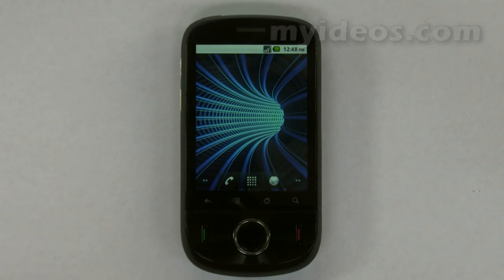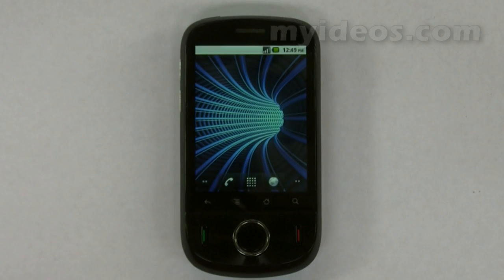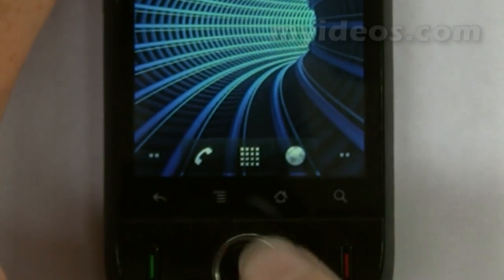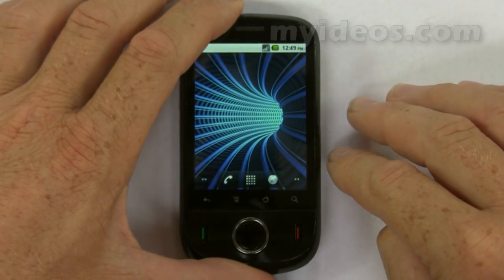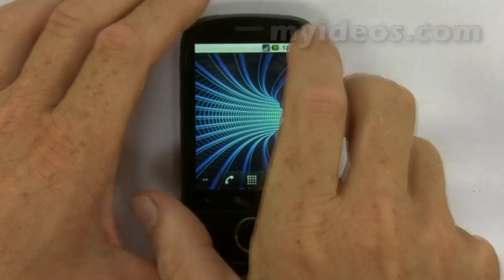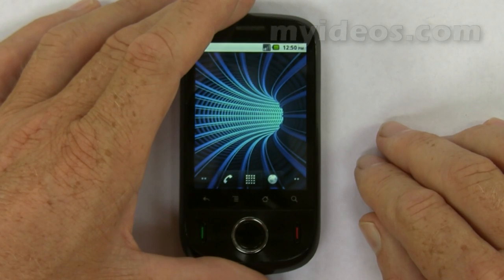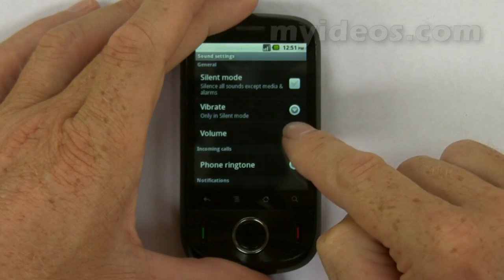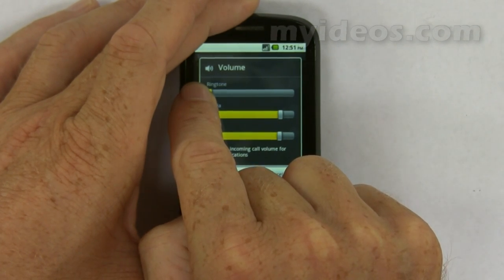FAQs Ideos U8150 #2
More FAQs about the Ideos U8150 are answered in this video. These questions include
How do I quickly add a shortcut to the home screen?
How do I use other applications during a call?
How do I set the alarm to ring when the phone is powered off?
How do I set my phone to vibrate or mute quickly?